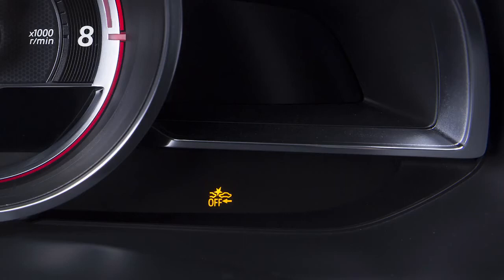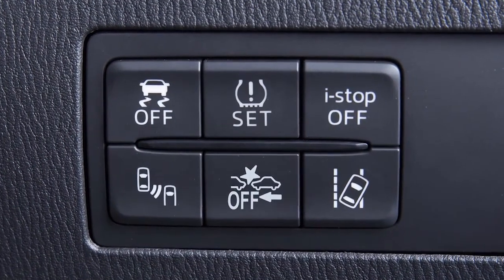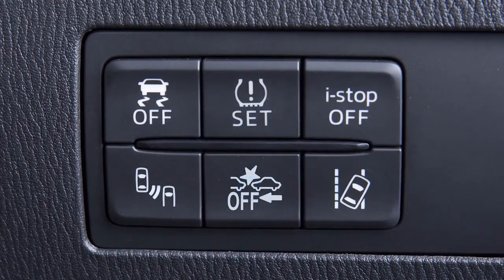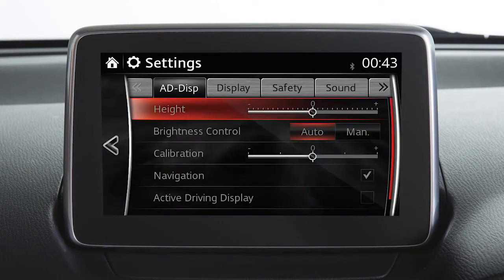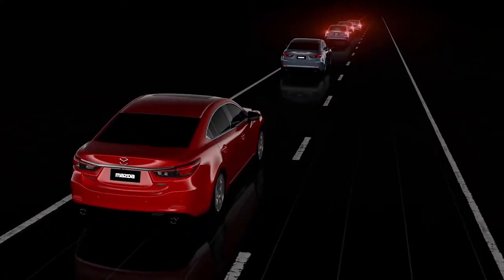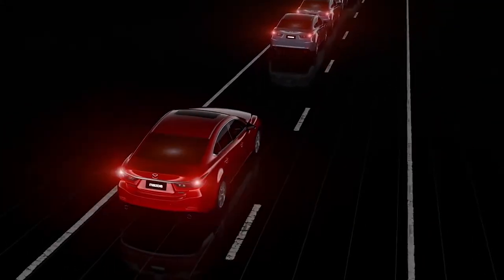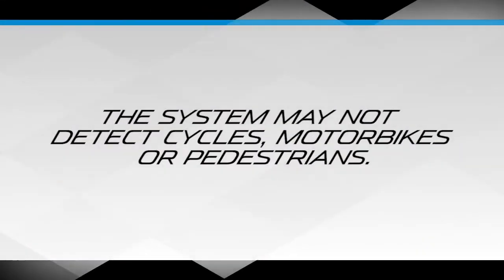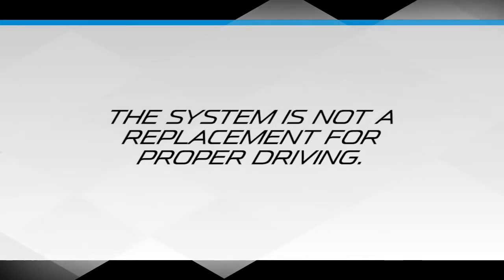Smart City Brake Support (SCBS) - Mazda i-ACTIVSENSE Safety Features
The Smart City Brake Support system assists you in applying the brakes to reduce damage in the event of a collision. This video explains how the system uses a sophisticated laser sensor to detect other vehicles and operates the brakes to reduce damage in the event of a collision.